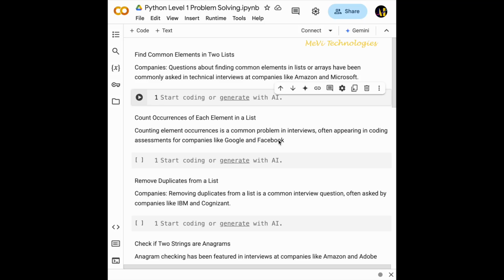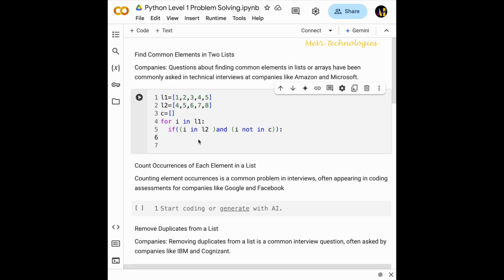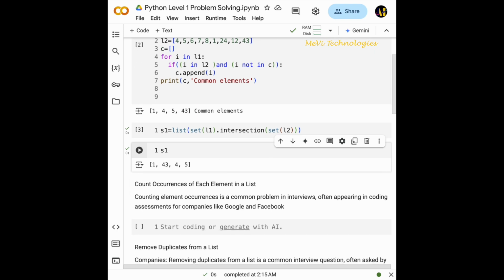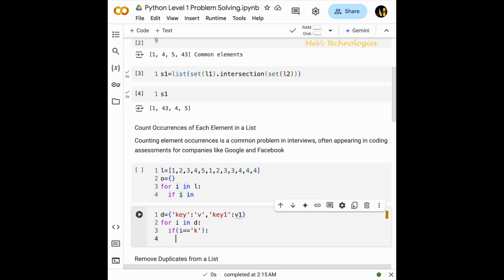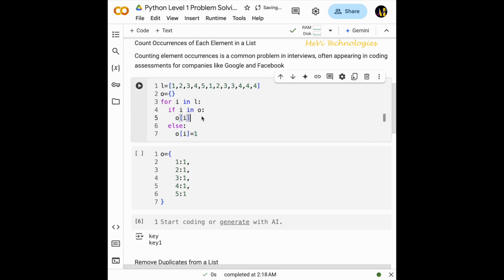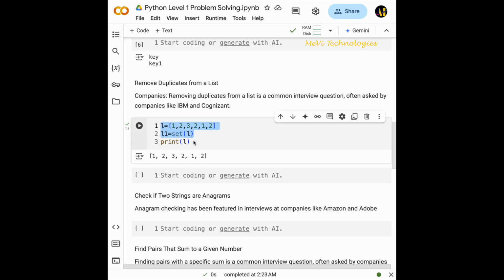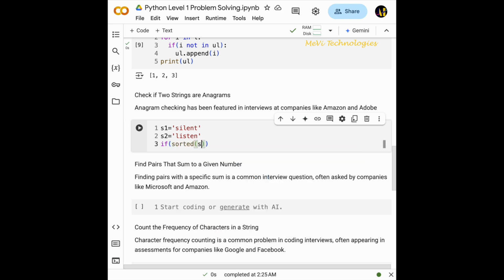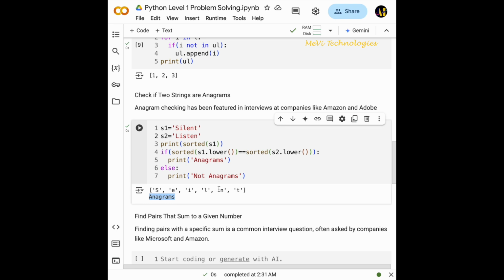Python Level 1 Interview Questions